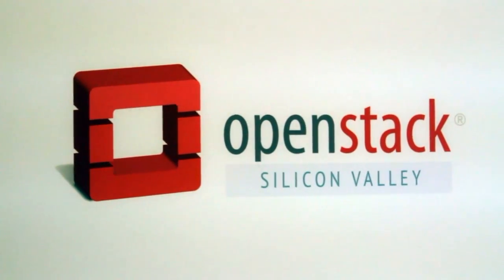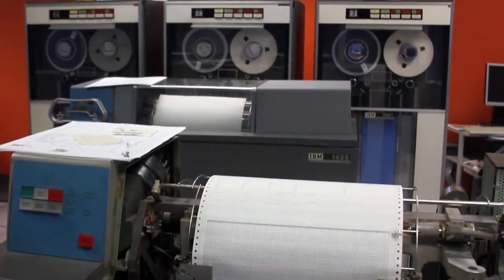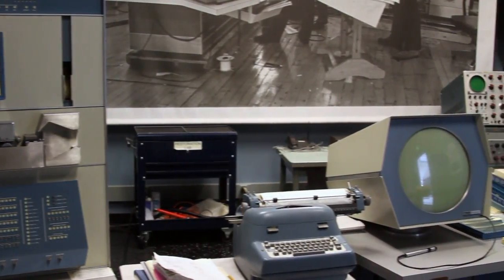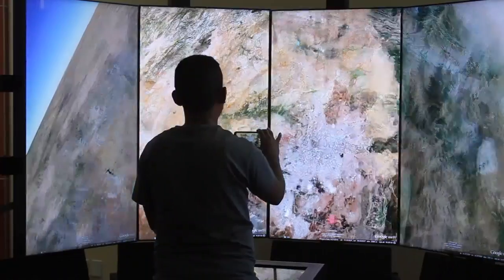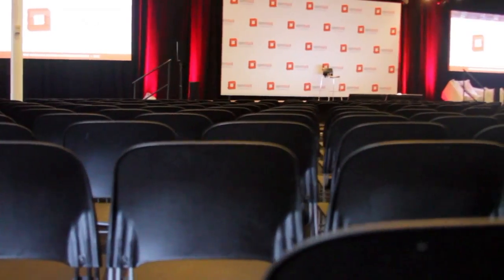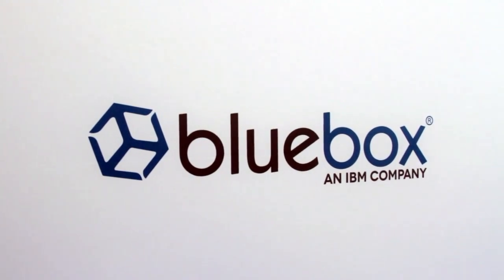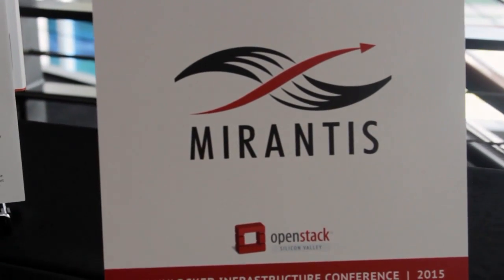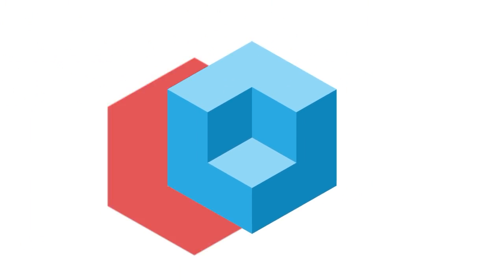Nati Shalom, GigaSpaces | OpenStack Silicon Valley 2015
01. Nati Shalom, GigaSpaces, Visits theCUBE!. (00:26)
02. Is OpenStack Ready For Prime Time. (00:46)
03. Is The Catalyst Of The Whole Thing AWS. (02:27)
04. Are There Economic Advantages. (03:12)
05. Do You Think People Are Ok Now With Appliances. (05:39)
06. Where Is The Harden Top Where It Doesn't Matter If It Works. (06:53)
07. What Kinds Of Opportunities Are Out There. (08:48)
08. Interoperabilty Is Verticle Oriented Stacks With Horizontally scalable. (10:35)
09. How Does Openstack Be An End To End Winner. (11:45)
10. Is Openstack At An Inflection Point. (13:42)
11. Does Hybrid Cloud Exist. (14:13)

OpenStack is ready for prime time — with caveats
by Heather Johnson | Aug 28, 2015

OpenStack is ready for prime time, but that comes with cost — and challenges — said Nati Shalom, CTO and founder of GigaSpaces Technologies, which provides software middleware for deployment, management and scaling of mission-critical applications on Cloud environments. “The barrier to adoption for OpenStack is a lot of moving parts. A good approach is to use appliances or prepackaged solutions,” Shalom told John Furrier and Jeff Frick, cohosts of theCUBE, from the SiliconANGLE Media team, during OpenStack Silicon Valley 2015.

Established companies often have a mix of legacy systems and new products. When considering how to balance this infrastructure, Shalom recalled the common saying: “The only constant is change.”

“You’re going to have new tooling and new products coming in faster than they used to,” he said. “The main challenge is to create an integration tool, a holistic solution.”

Furrier asked Shalom where opportunities lie for new entrepreneurs. Shalom said the films Her and Ex Machina provide clues for the next steps in innovation. “Combine intelligence with infrastructure and orchestration,” said Shalom. “Similar to self-driving cars, the main area of innovation lies in rethinking manual work.”